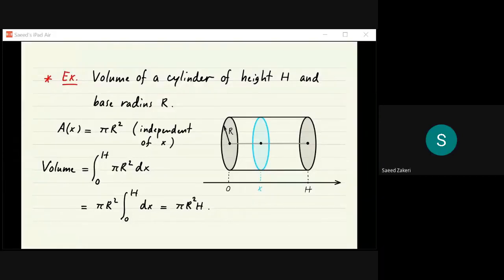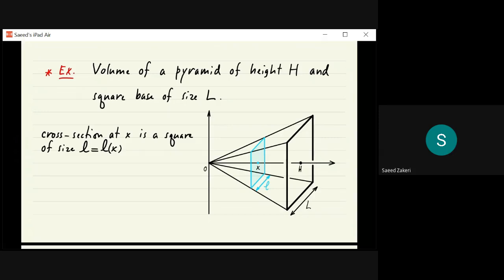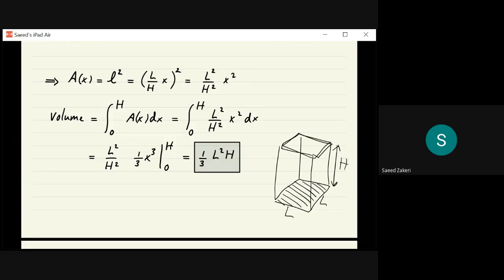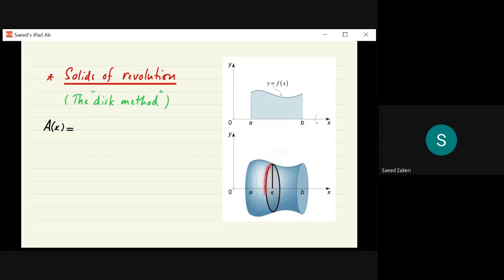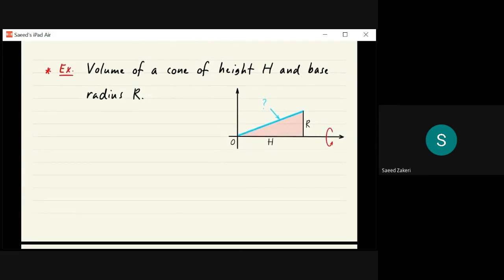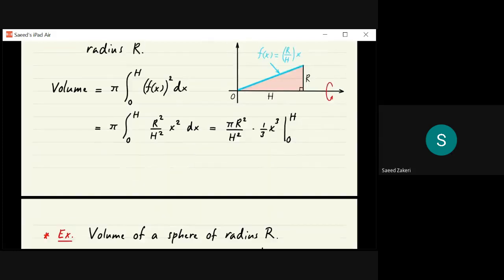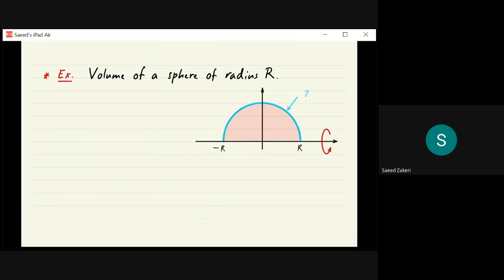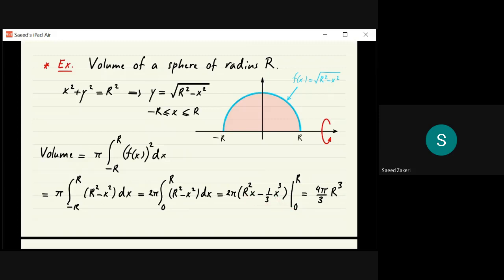Math 152 Class #12 p2